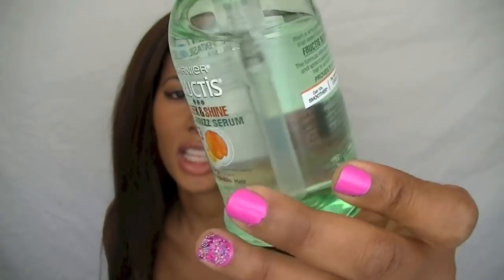Garnier Fructis Sleek & Shine Anti-Frizz Serum Review